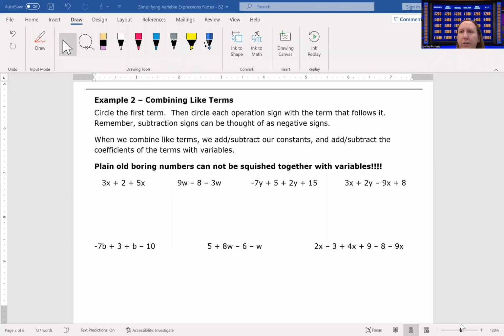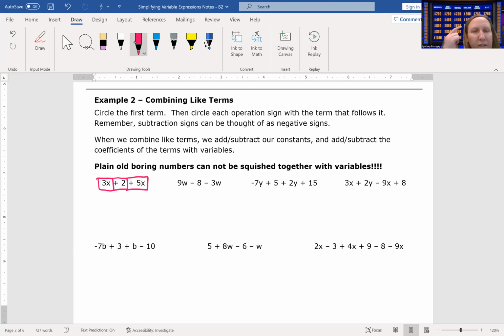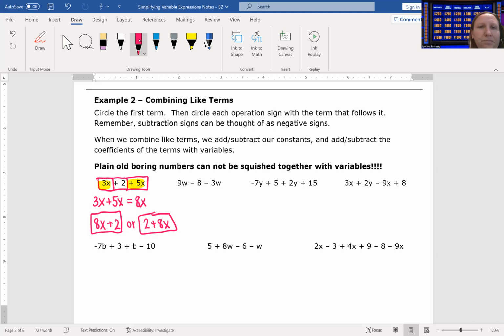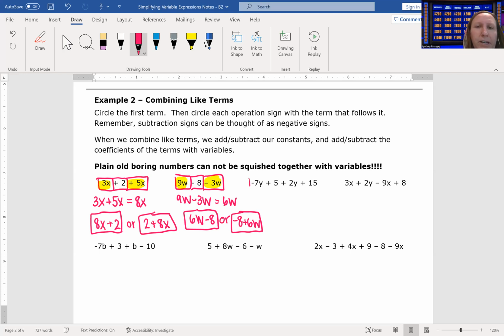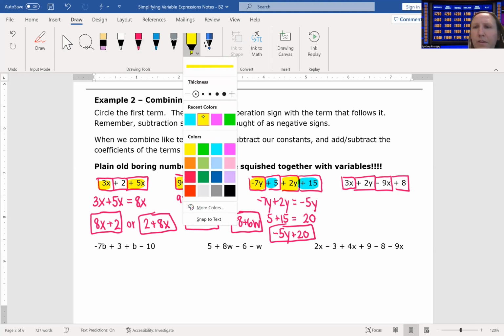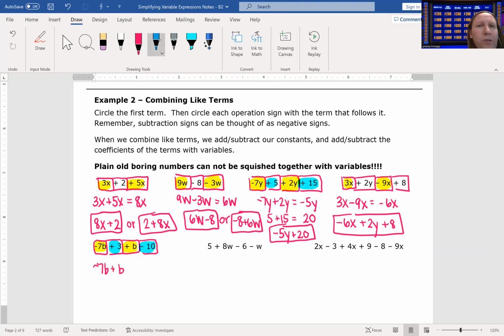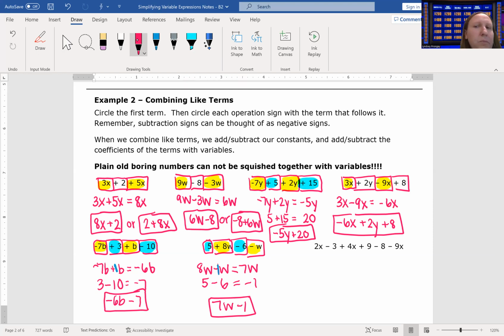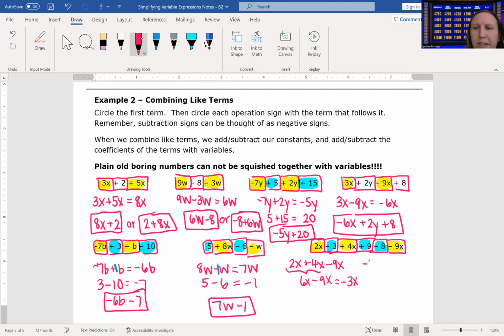Combining Like Terms